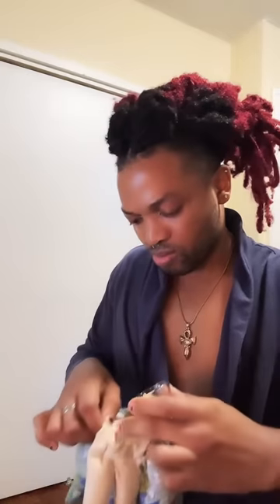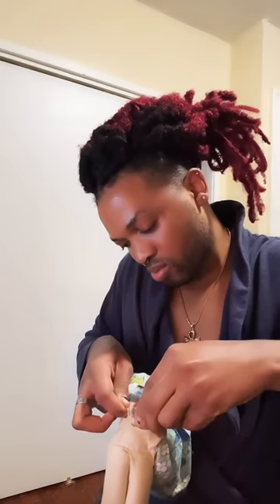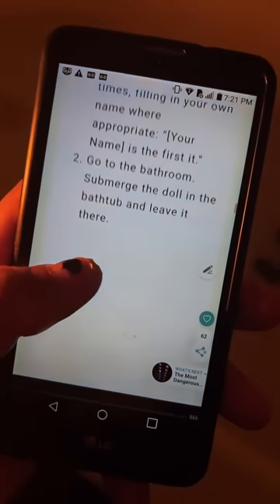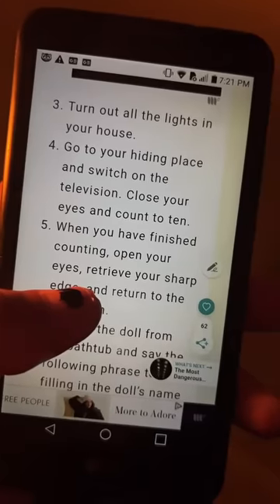Dead Man Hide And Seek I almost died